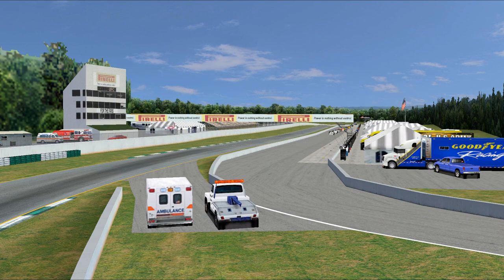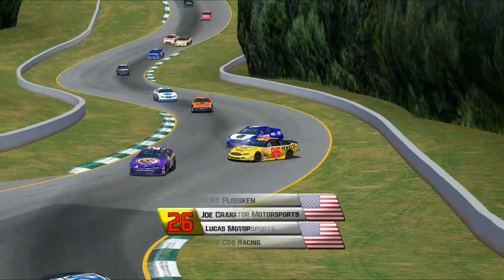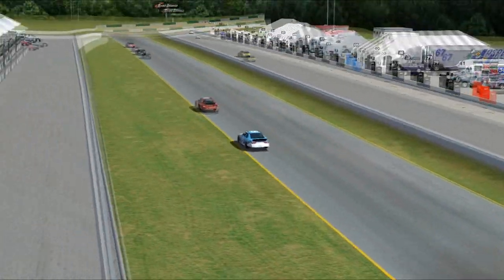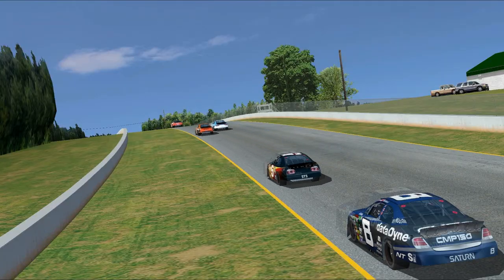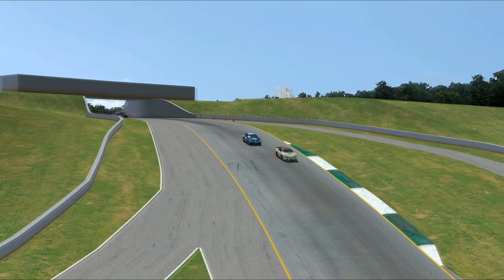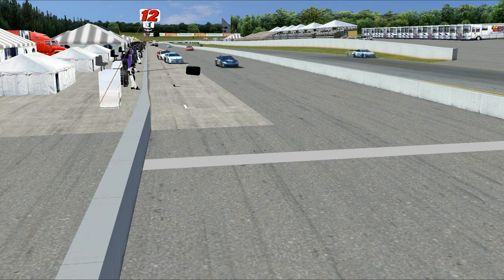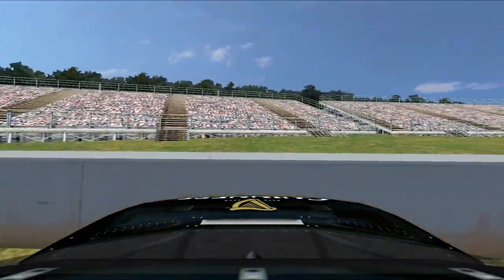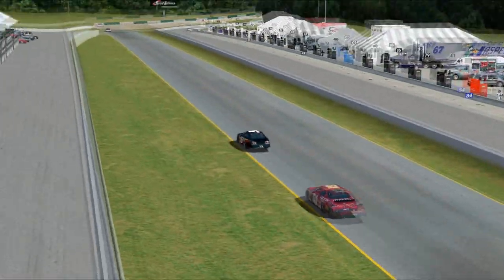2016 PCC Cup Series: Race 10: Georgia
The PCC Cup Series heads to it's final race of the first leg of the championship at Road Atlanta.